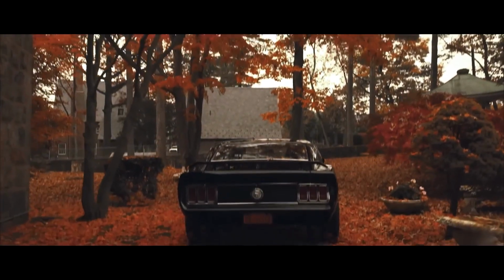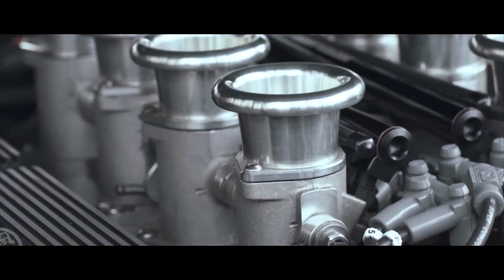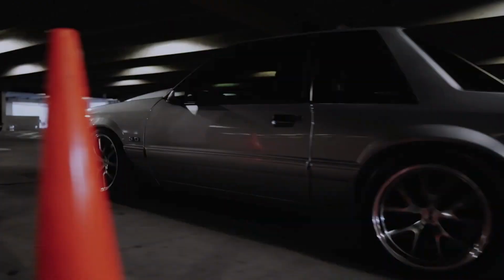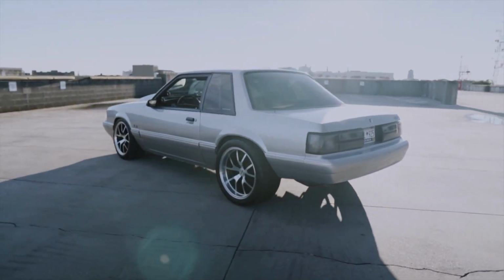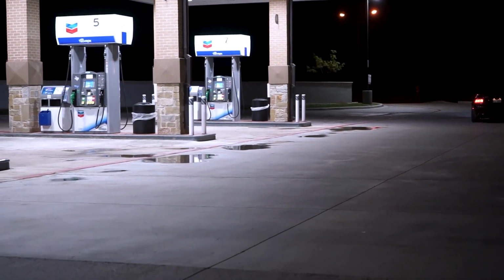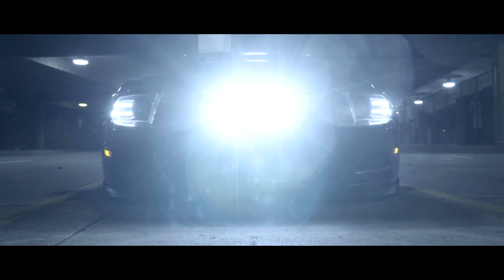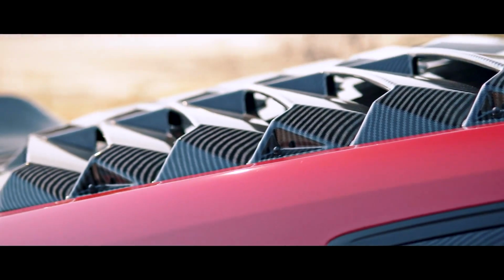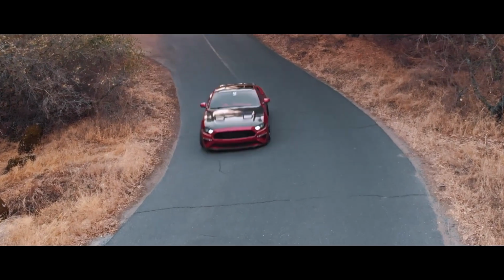HOW FORD CREATED EVERY PERFORMANCE CAR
chances are your favorite car had to compete with the mustang. One of the most revolutionary cars ever made. I think im gonna buy another one.